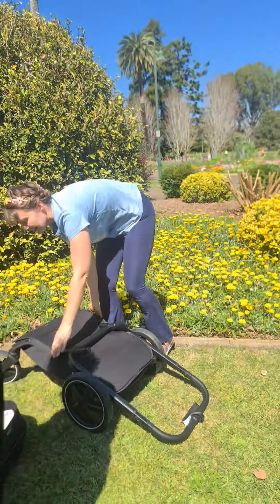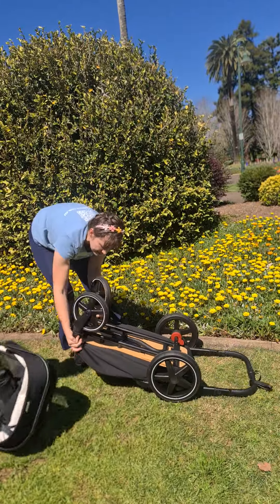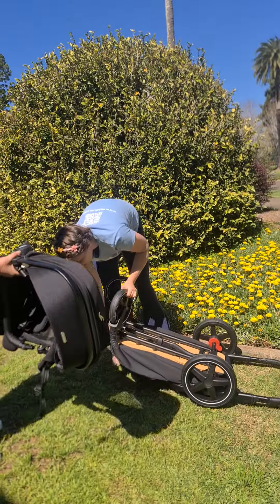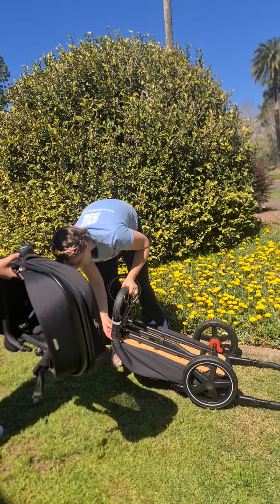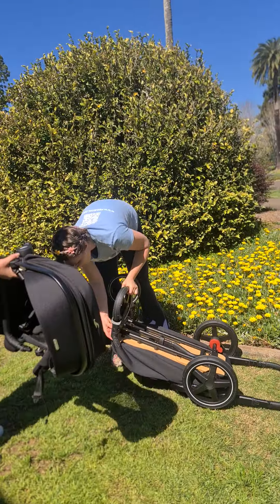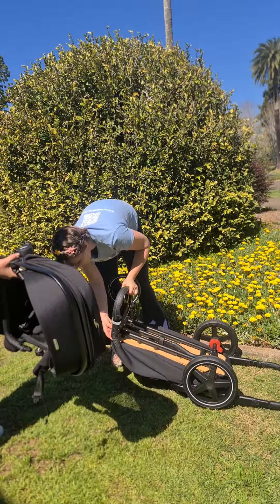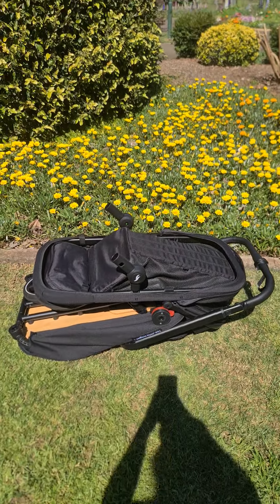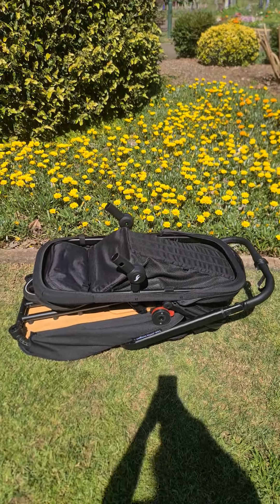How to fold down your Jiffle 6-in-1 Pram Wagon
Thanks, Cheryl from @infagroup, for bringing your amazing product to Queens Park Toowoomba for our family to test out!

Their are truly so many features and configurations you can create with a jifflewagon it probably needs to be advertised as a 60-in-1

‎@PragonAu  are retailing these already